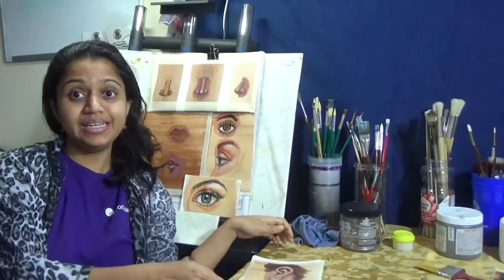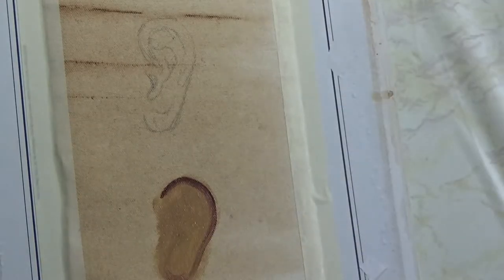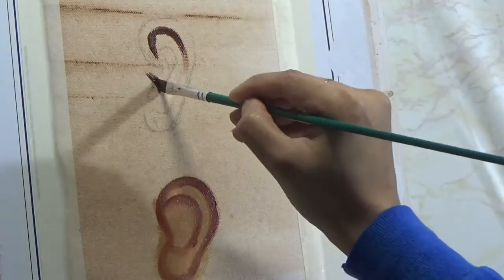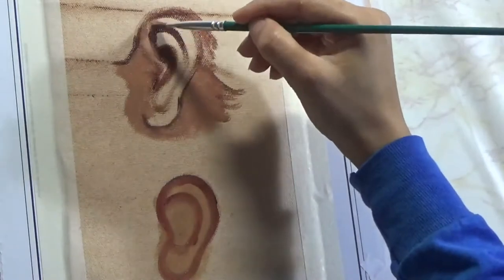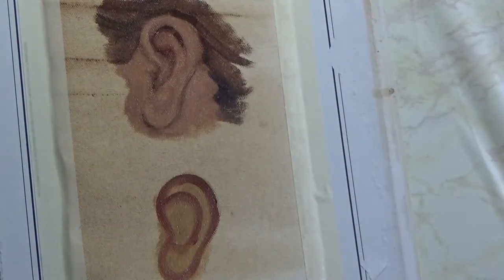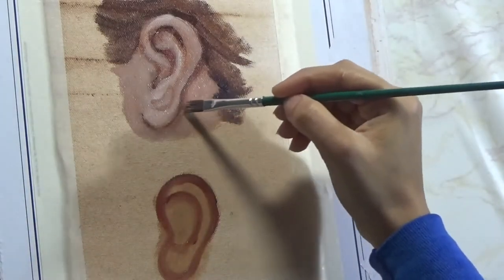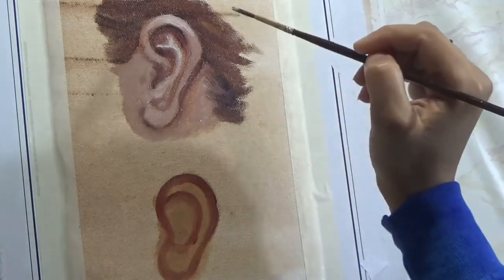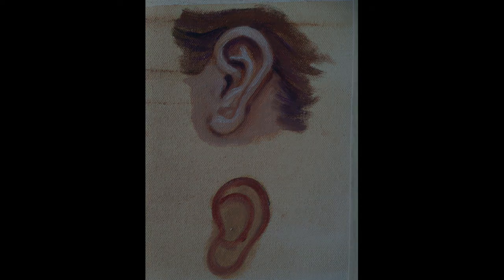Painting Ears– Dos and don’ts – Oil/ Acrylic Portrait painting basics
In this video I am continuing on the portrait basics series where I am going to cover the Do’s and Don’ts of painting ears. I have already shared videos for eyes,  nose and lips. There will be more to follow. I am working with oils but acrylics work pretty much the same way… but I will also have tutorials for working with watercolors, later in the series.

To watch Painting Eyes– Dos and don’ts – Oil/ Acrylic Portrait painting basics follow the link:

To watch “Painting a nose– Dos and don’ts – Oil/ Acrylic Portrait painting basics” follow the link:

To watch Painting Lips– Dos and don’ts – Oil/ Acrylic Portrait painting basics follow the link:

Fredrix canvas paper

Winton oil paint

Monalisa odorless paint thinner

Paintbrushes –synthetic hog hair brushes, using small flat brushes and detail brushes

(The board and the tape help to keep the drawing in place as I always wok upright on my easel)